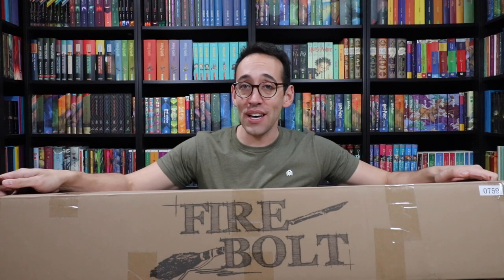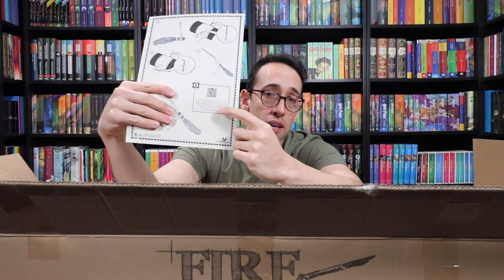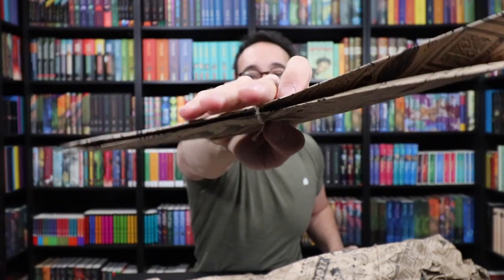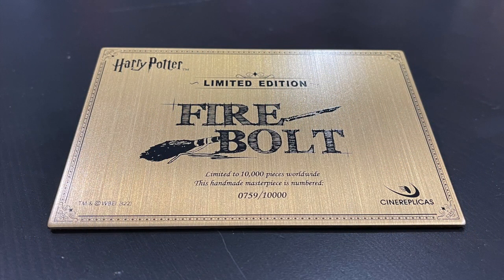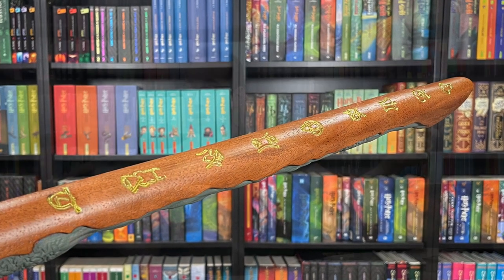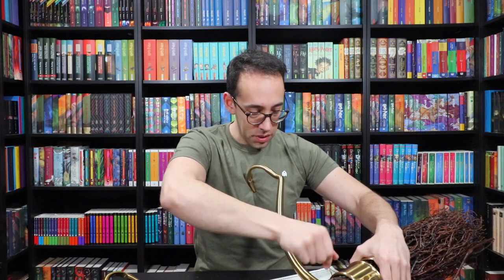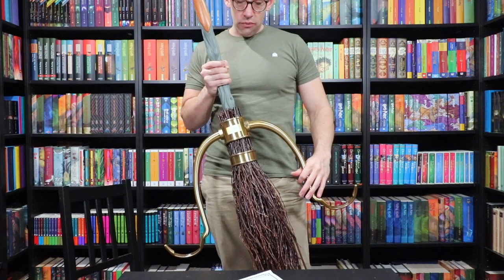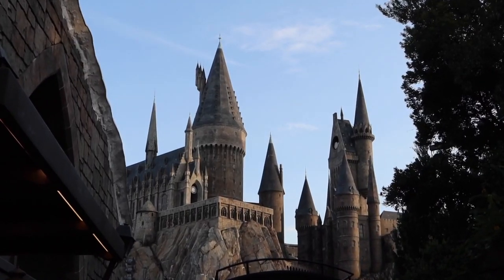Unboxing the NEW Firebolt by Cinereplicas | Harry Potter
The fastest broomstick in the Harry Potter series has arrived! The Firebolt can reach speeds of 150 MPH! Now you can own a Firebolt made from REAL WOOD and REAL BRISTLES! Join me as we unbox this beautiful collector piece by Cinereplicas!

Thank you to Cinereplicas for sending me this broom!